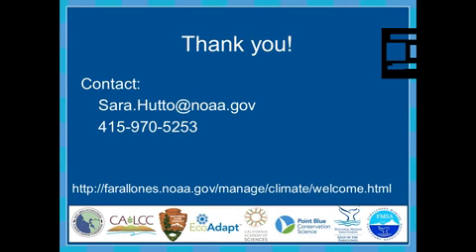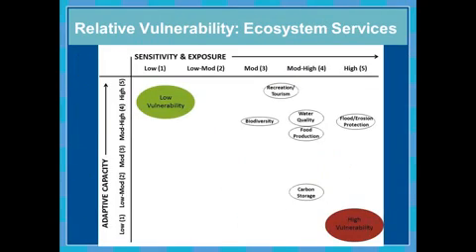A Climate Smart Approach to Adaptive Management of North central CA Coast and Ocean Habitats Species